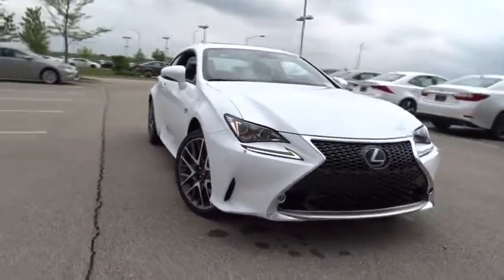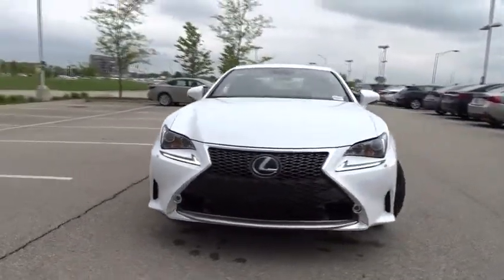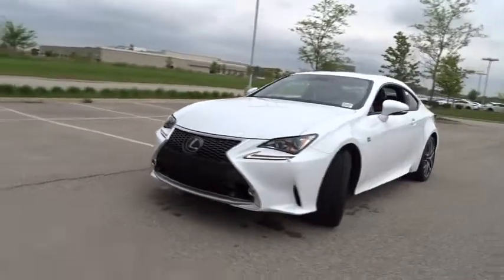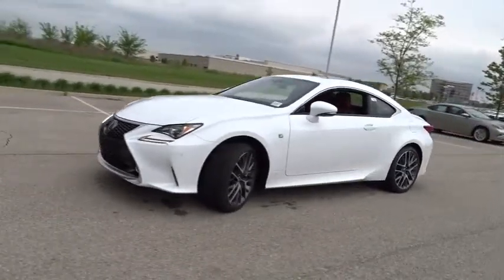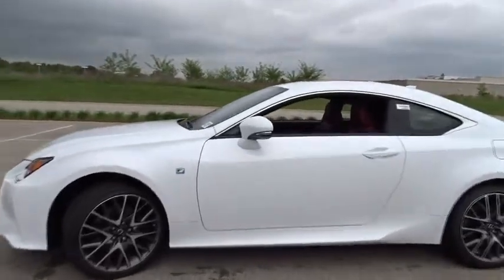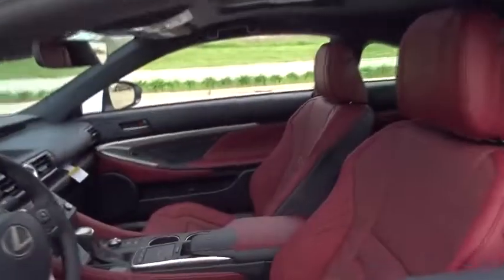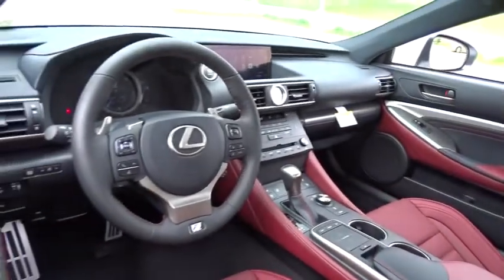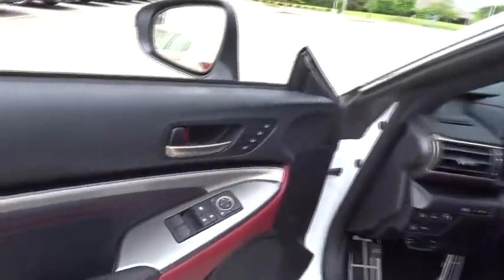2018 Lexus RC Palatine, Arlington Heights, Barrington, Glenview, Schaumburg, IL 35949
White New 2018 Lexus RC available in Palatine, Illinois at Arlington Lexus. Servicing the Arlington Heights, Barrington, Glenview, Schaumburg, IL area.
2018 Lexus RC RC 300 - Stock#: 35949 - VIN#: JTHS85BC2J5004317